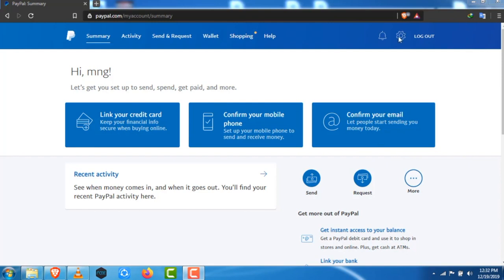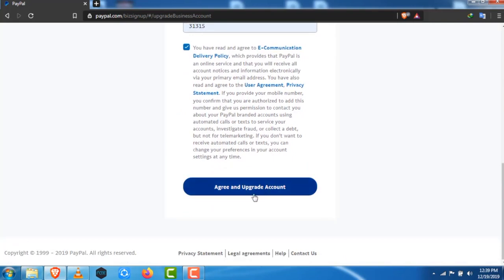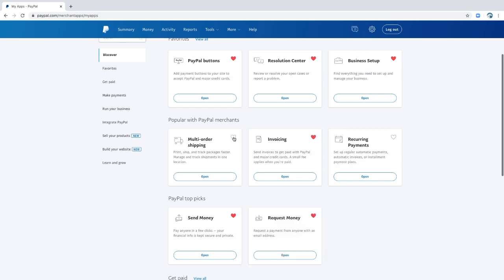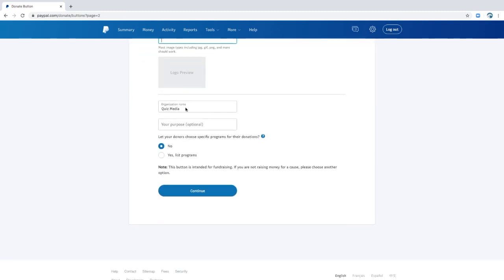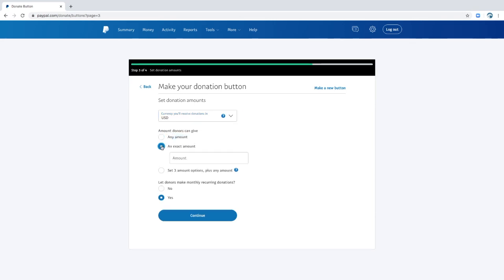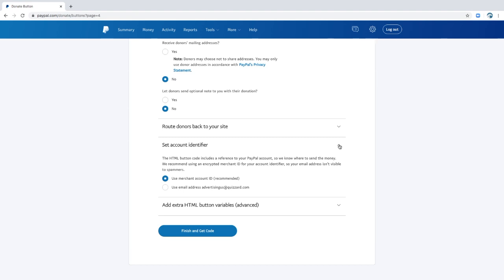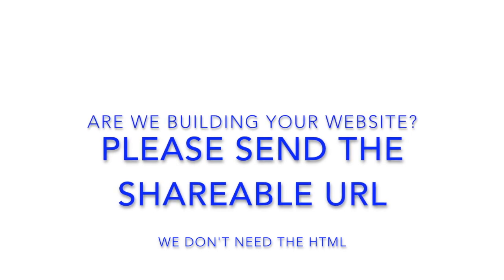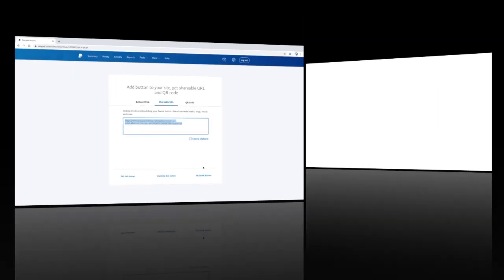How to create a DONATE button in PayPal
We are Websitecasa located in Astor Business Centers in Houston, TX

I Get asked this question all of the time so here is a quick Tutorial for 2020.

I explain the process from start to finish including how to upgrade to a business account which is required in order to make a donate button

Quick Links
Upgrading to a PayPal business account - 0:24
Building a donate button - 2:08
Generating the code - 5:03
Generating the shareable link (this is what websitecasa needs) - 5:20

How do you raise money for yourself?
How do I add a Paypal button to my Wix website?
How can you raise money fast?
How much does it cost to set up a Paypal business account?
How can I raise money for my business?